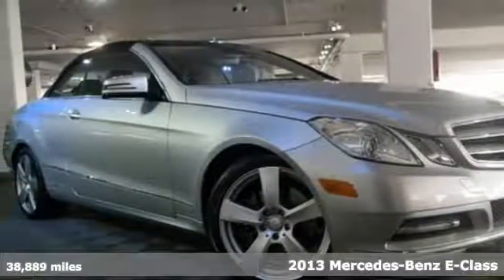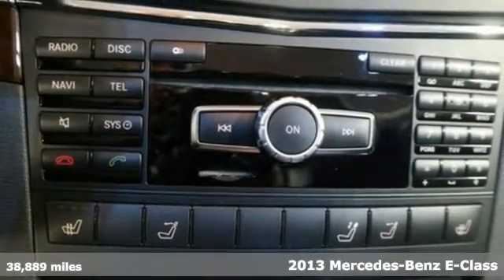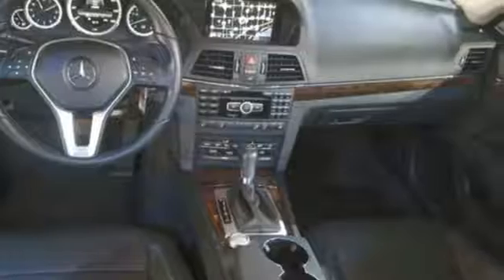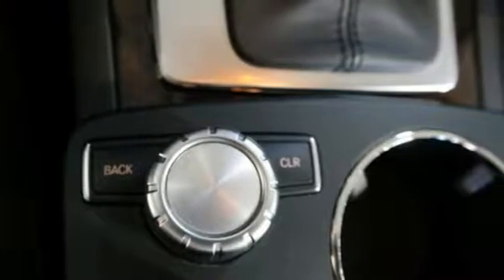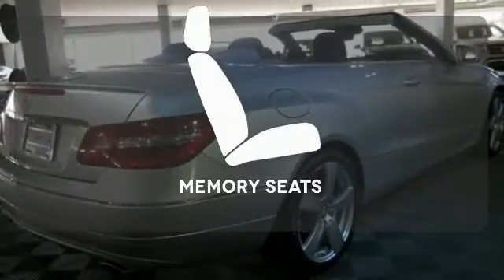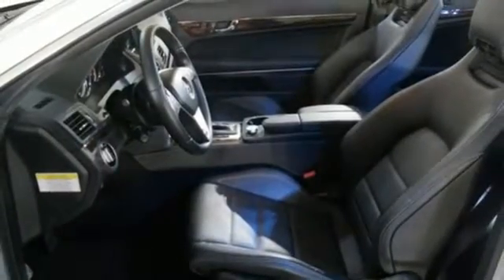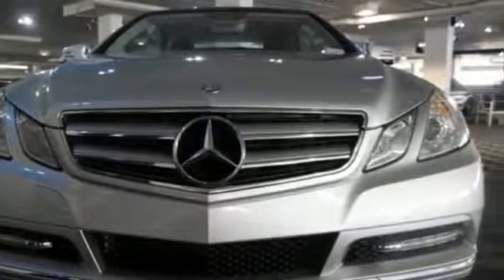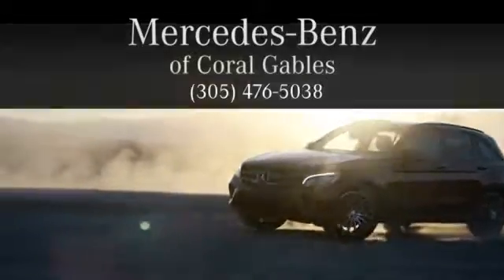Used 2013 Mercedes-Benz E-Class Miami FL Coral Gables, FL V154 - SOLD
Year: 2013
Make: Mercedes-Benz
Model: E-Class
Trim: E350
Engine: 6 Cyl. 3.5L
Transmission: Automatic
Color: Iridium Silver Metallic
Interior: Black
Mileage: 38889
Stock #: V154
VIN: WDDKK5KF1DF188618

Address:
300 Almeria Avenue